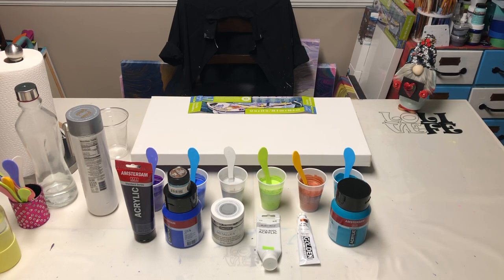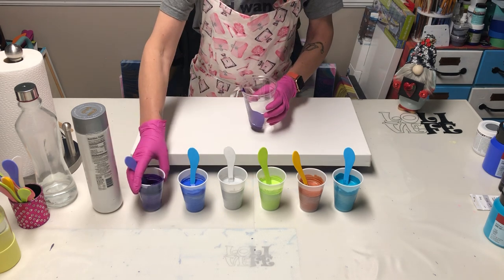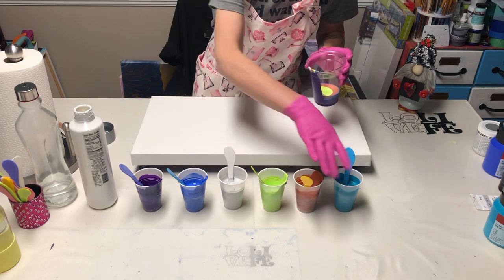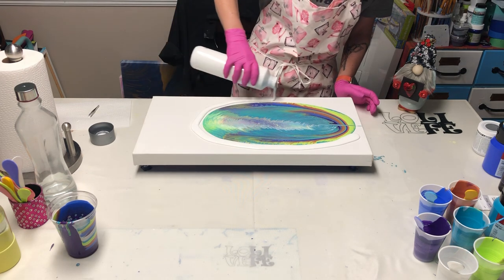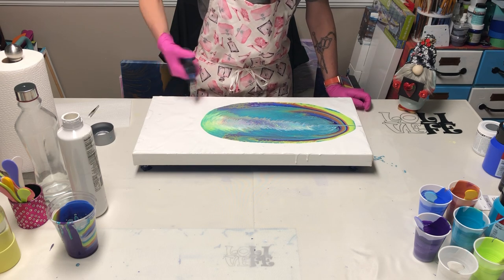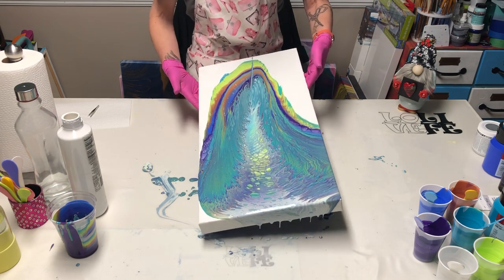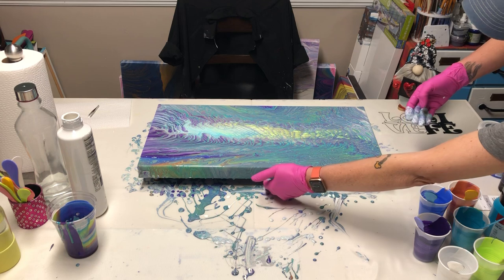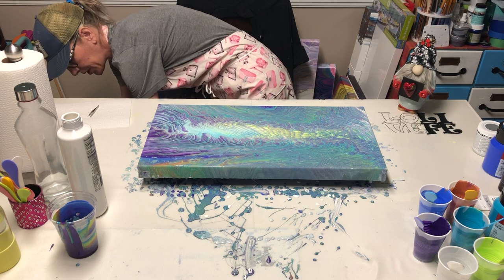#48 The Sister fluid acrylic wing pour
This 12x24 canvas was made to go with Video #4 at the owner’s request. It’s fun going back and watching an older video and having new ideas about it. Hope y’all enjoy this one.

Colors used:

Amsterdam-
     Titanium White
     Turquoise Blue
     Permanent Blue Violet
     Cobalt Blue w/ Art Alchemy Sparks Magical Pond
Deco Art Americana Metallics-
     Sterling Silver
Master’s Touch-
     Bright Yellow Green
Golden-
     Iridescent Copper (Fine)